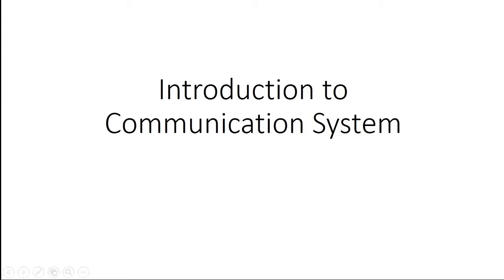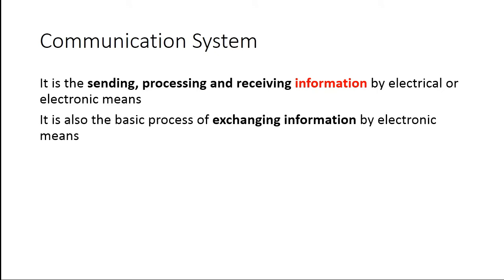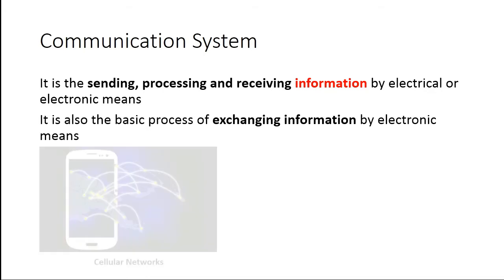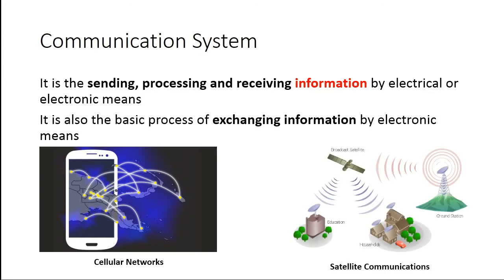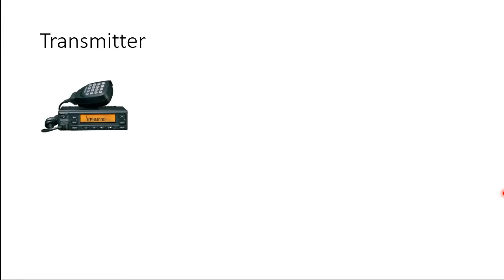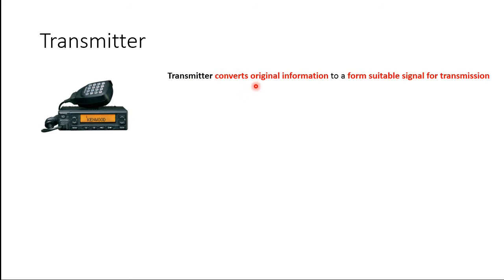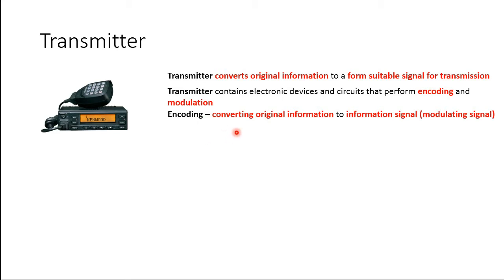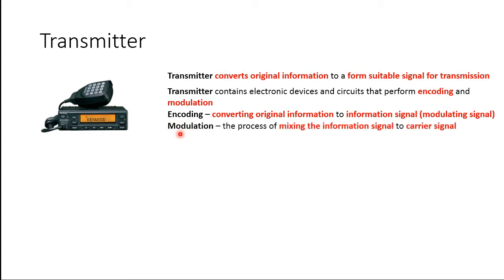Introduction to Communication Systems (in Filipino)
Hello everyone! In this video we will discuss the basic communication system. This is the foundation of all the topics in electronic communications systems.